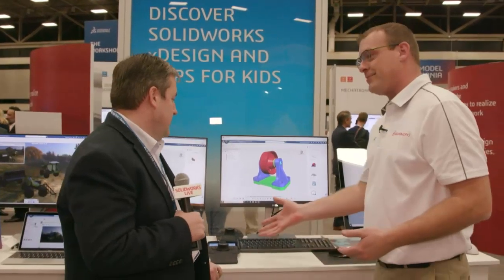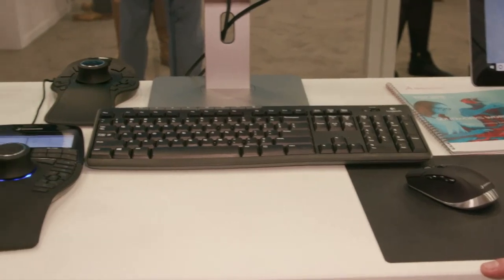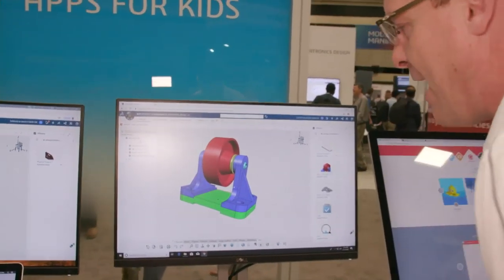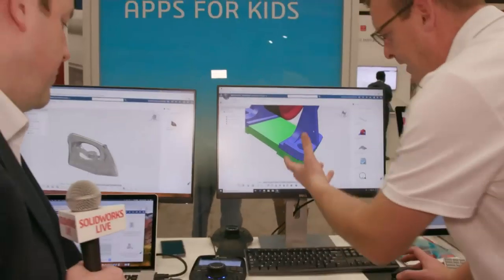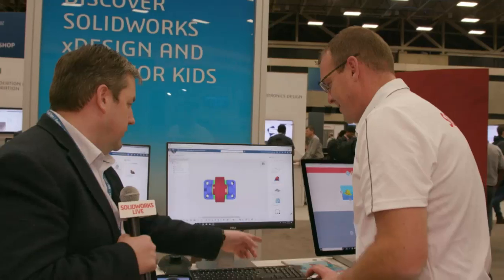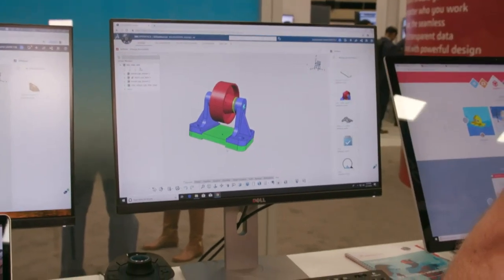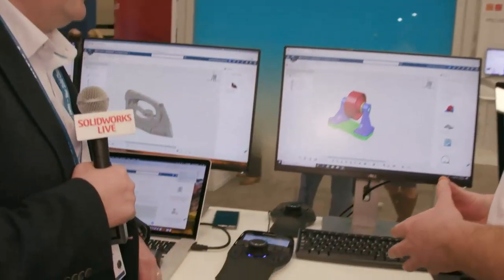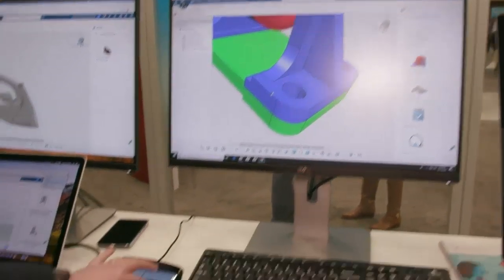Partner Spotlight - 3Dconnexion at SOLIDWORKS World 2019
The envy of every CAD user, 3DConnexion’s intuitive motion controllers are now supported in xDesign and xShape on the 3DExperience Platform.

You can join us online here, or on our SOLIDWORKS Facebook or YouTube channel each day as we bring you live content from around the entire event. We’ll be showcasing our General Session each day, new technology from our Partner Pavilion, talking to our keynote presenters and passionate customers and so much more.